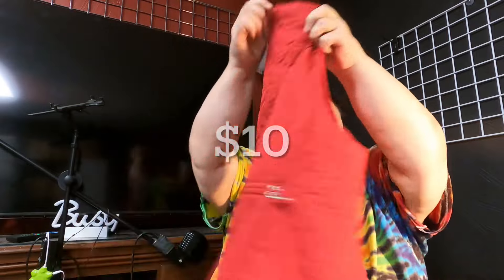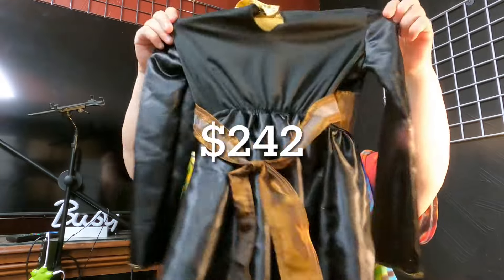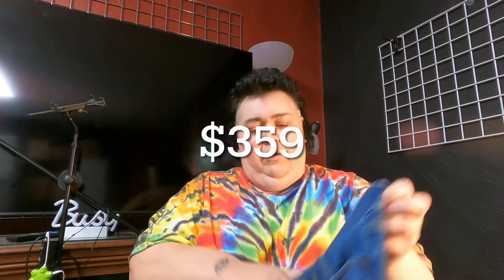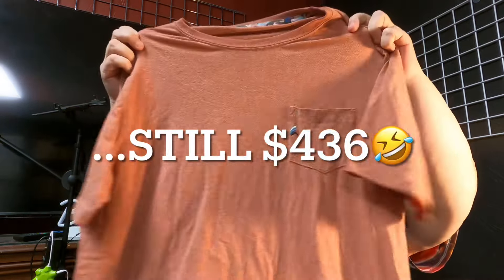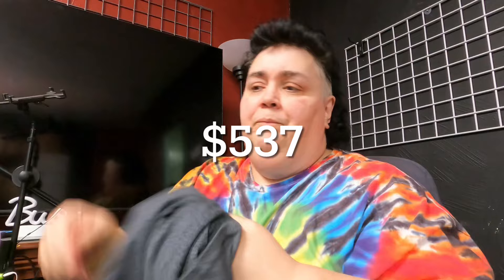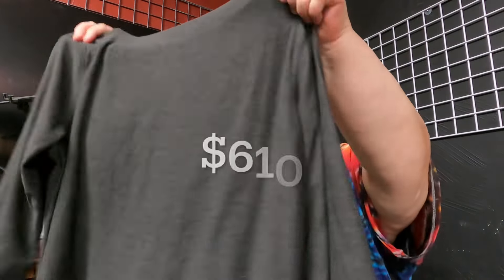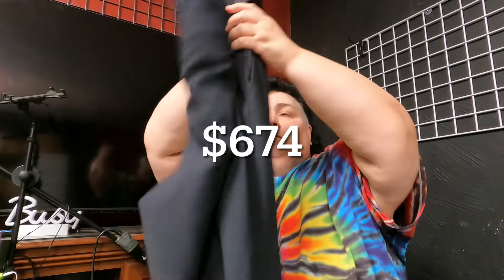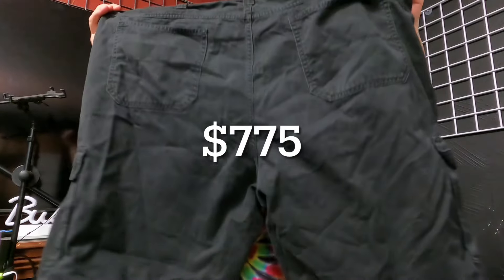Road Trip Thrifting Challenge - Charlotte, NC PART 2 - Goodwill Bins Thrift Haul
In this video, we start adding things up & see what we'll make after buying things cheap to resell for a profit!

In this Road Trip Thrifting Challenge, we hit up the Goodwill Bins AKA Outlet Store. in Charlotte, NC and picked up as much stuff as we could to Resell for Profit. The Goal is to Make Enough to Pay for the ENTIRE Trip. This one Includes, Gas, Food, What we Purchased, Hotel Stay AND Airfare for Betsy's Trip to see her Dad!

We're not sure if we can do all that, but we're ready to give it a go and have some fun thrifting in Charlotte! If you're up for a challenge, join us in this thrift shopping spree video series and see how much we can pick up!

Road Trip Thrifting Challenge - 250 lb. Goodwill Bins Haul in Charlotte, NC!